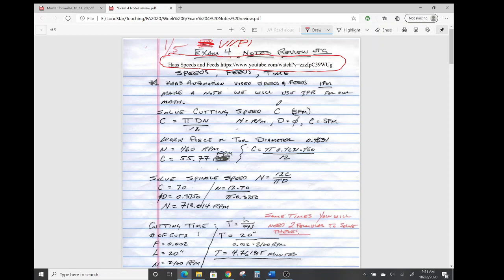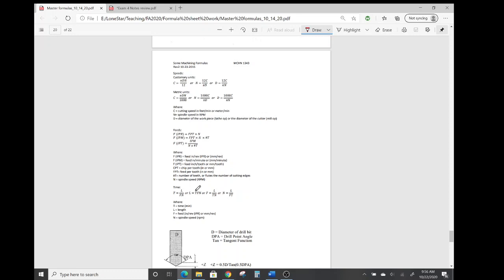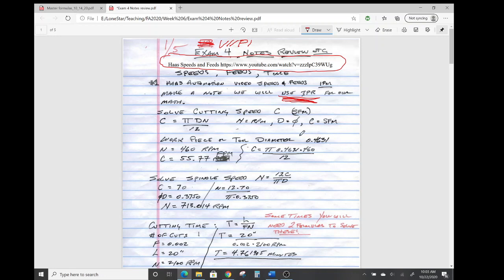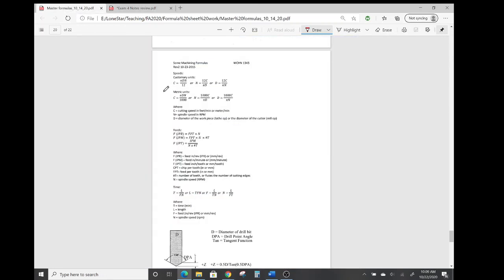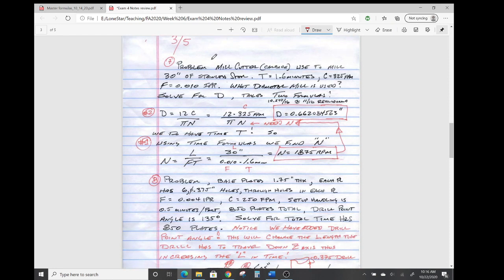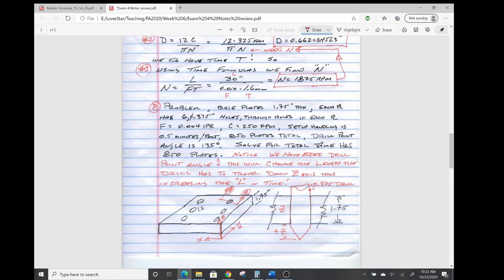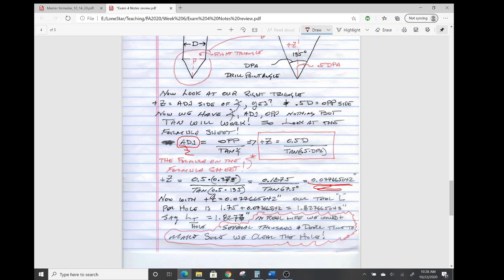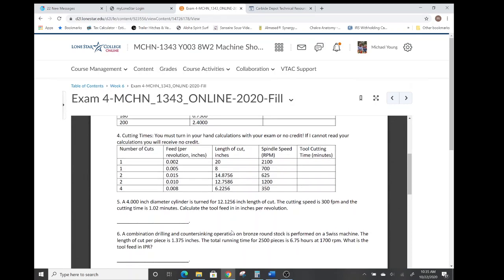V11 MCHN1343 FA20 EXAM4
Video 11, V11:  V11-MCHN1343-FA20-EXAM4